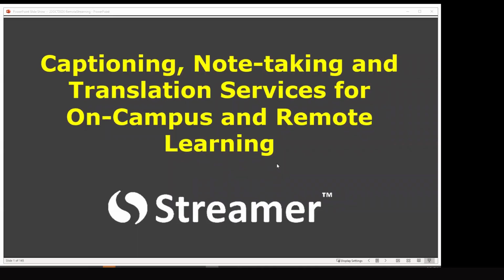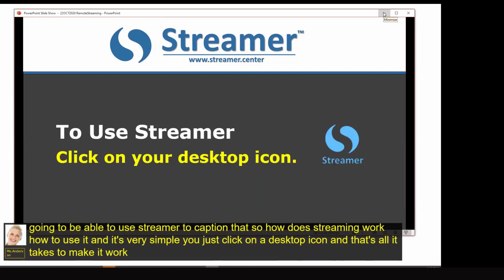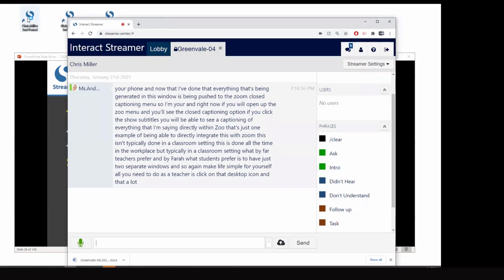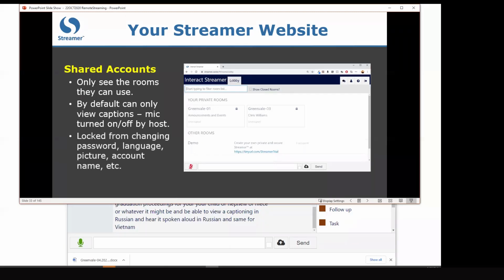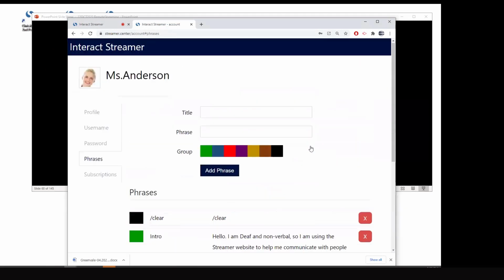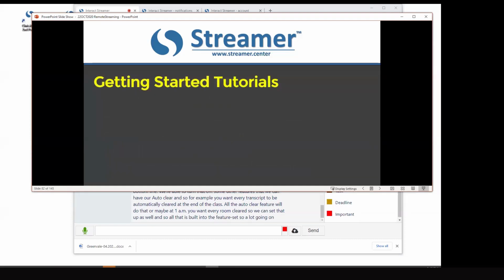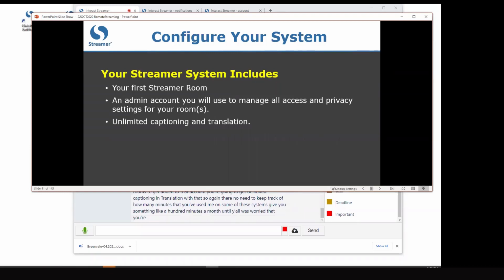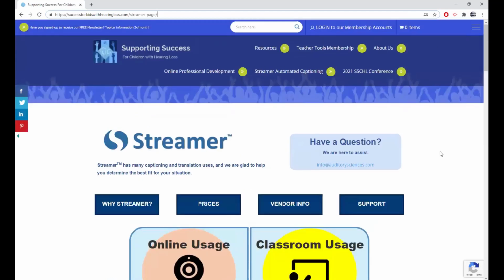Supporting Success for Children with Hearing Loss - Jan 21, 2021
This webinar, which was hosted by "Supporting Success for Children with Hearing Loss" shows how you can create a Streamer website for your school that your students can use for captioning, note-taking, speech generation and translating conversations both inside and outside of the classroom. Setting up your school's Streamer system is free and takes less than a minute. and click on the "More Information" link.